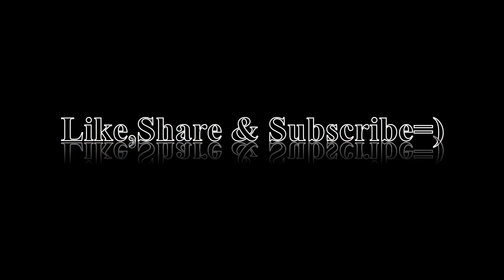25 Comics For $20 Comic Haul (Part 3)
25 Comics For $20 Comic Haul(Part 2)